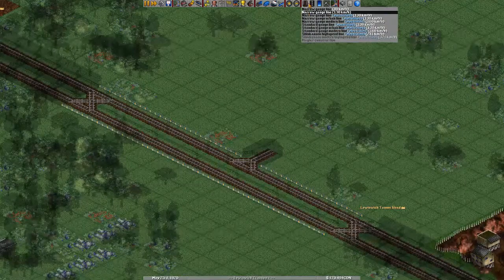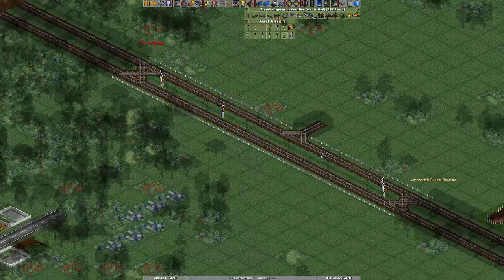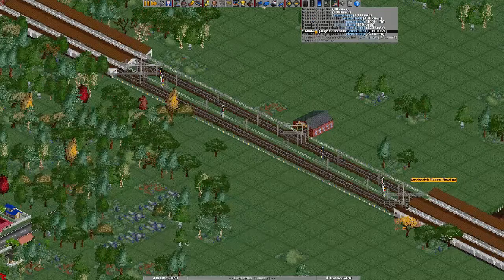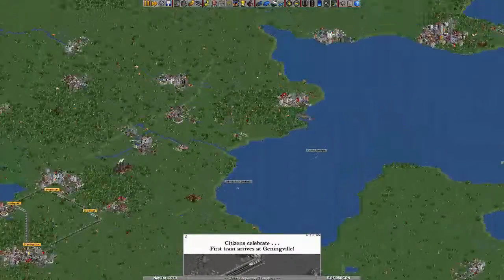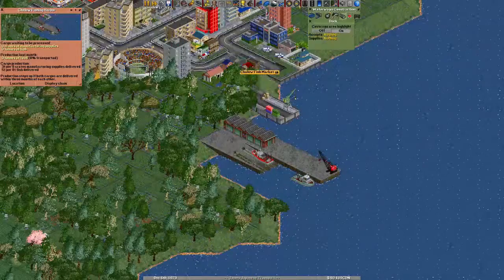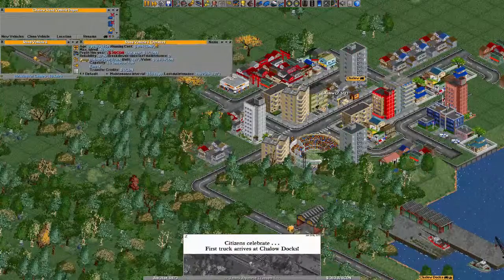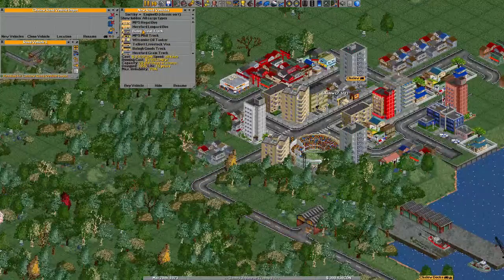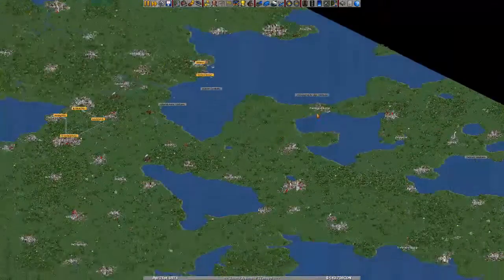James Plays Open TTD - Episode 1 (Season 2)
I have not been paid or otherwise compensated for the production and release of this video

I am aware that the music is a bit loud and that will be addressed before the next video. Unfortunately because of the way OTTD interacts with my recording software (OBS) there isnt much I can do about the video quality but if you have suggestions I am happy to try them out.